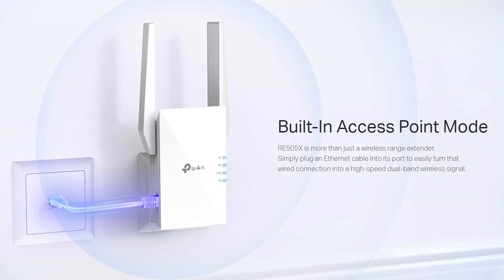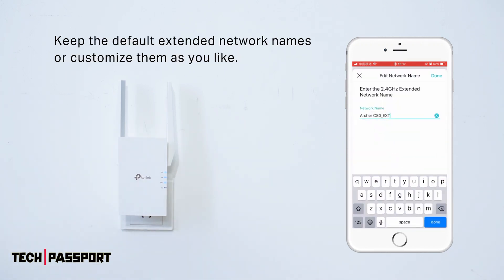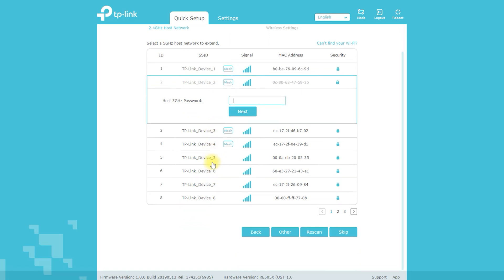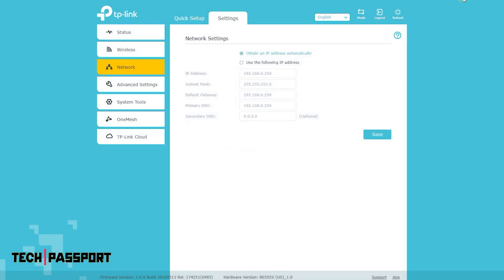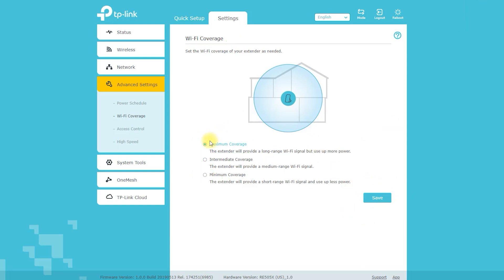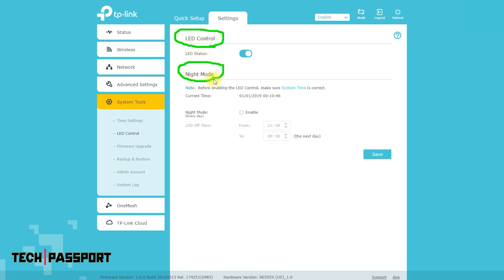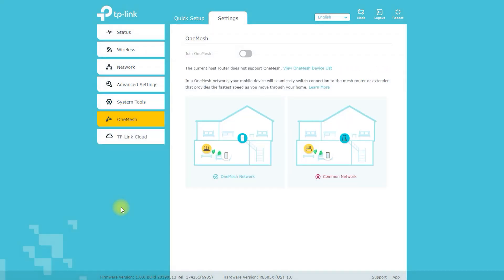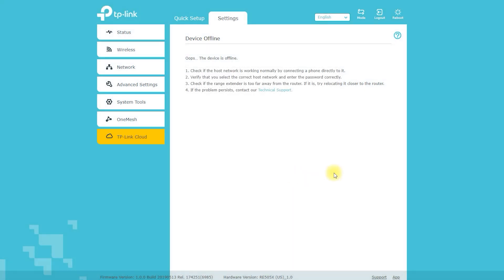TP Link AX1500 Range Extender RE505X Setup 💦 Best Wifi Range Extender 2024 📶 Long Range Wifi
A WiFi range extender, also known as a wireless repeater or network extender, is a device that can help to expand the coverage area of a wireless network. It works by receiving the wireless signal from a router and then re-broadcasting it to areas where the signal is weak or nonexistent. This allows for a stronger and more consistent wireless signal throughout a home or office. Some extenders also come with additional features, such as extra Ethernet ports for wired devices or the ability to create a separate guest network.